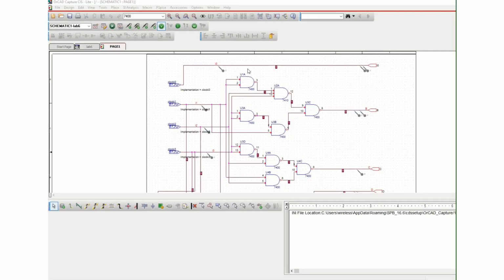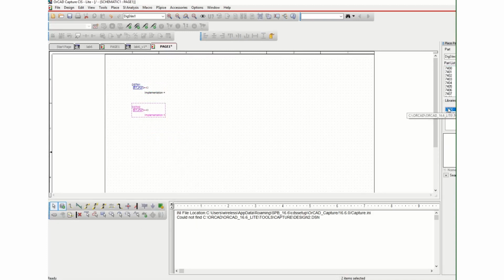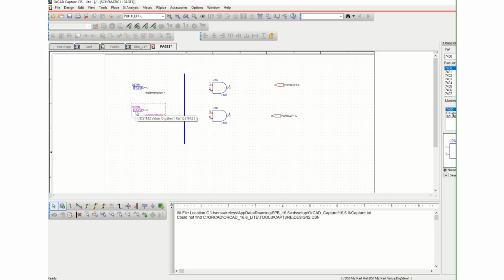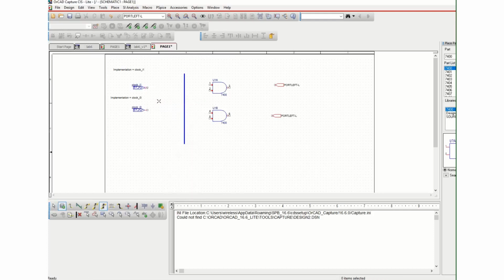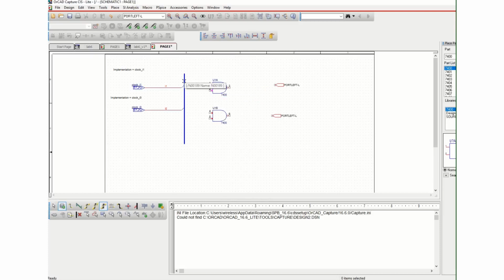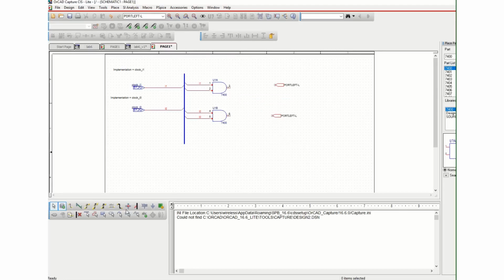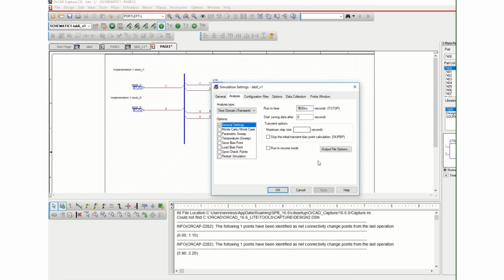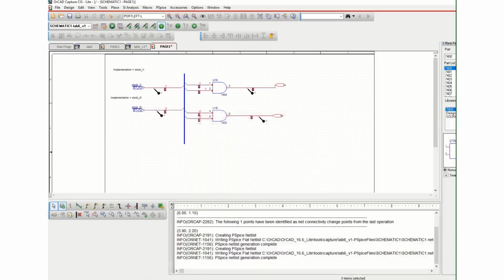Bus in Orcad